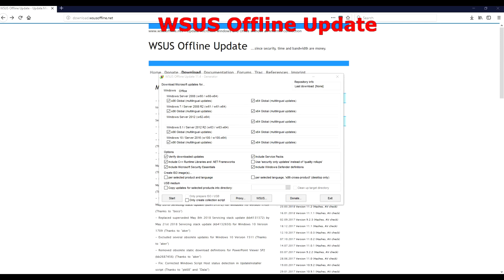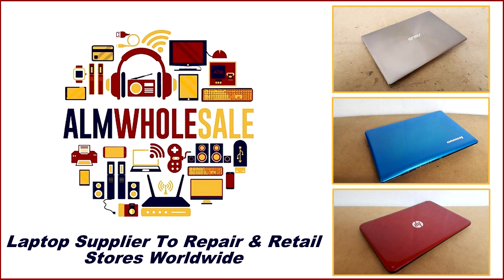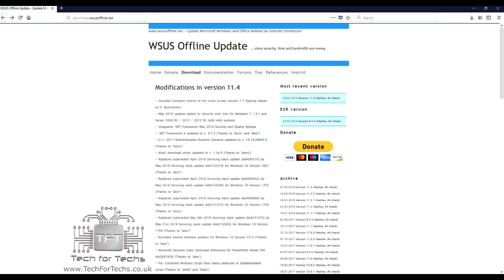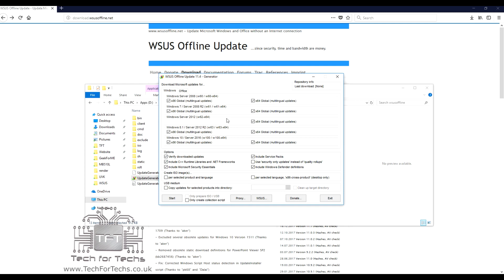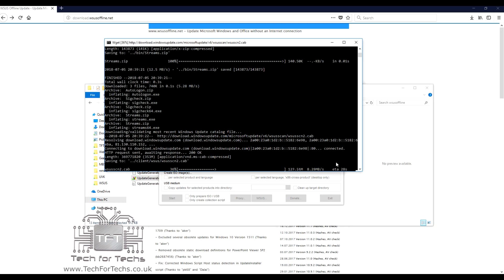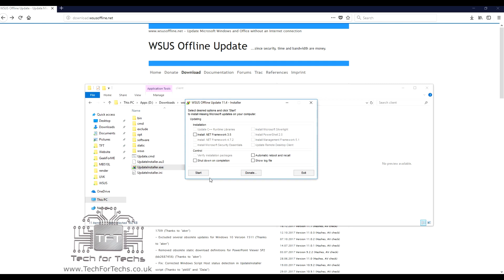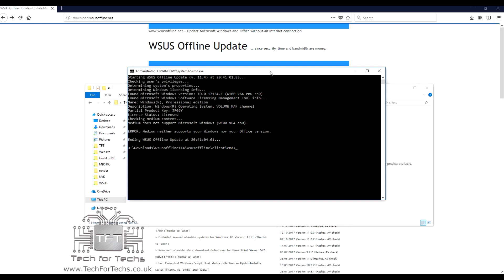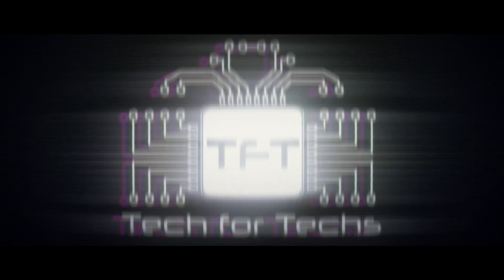Install all windows updates fast - WSUS Offline Update